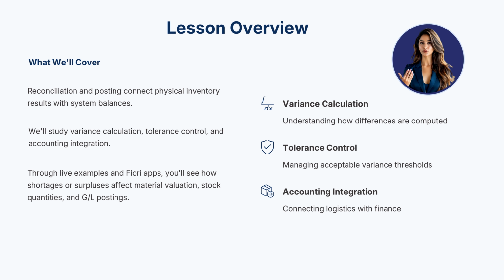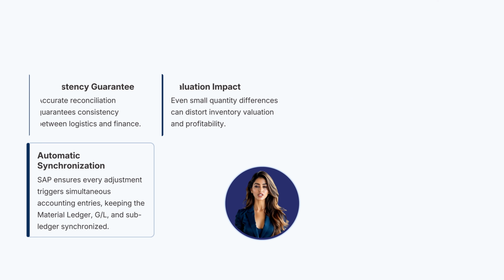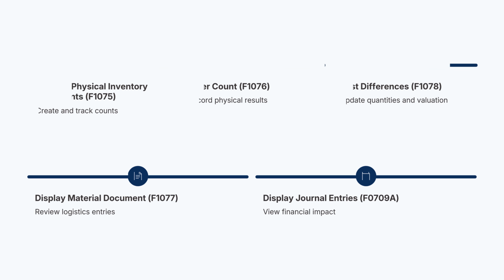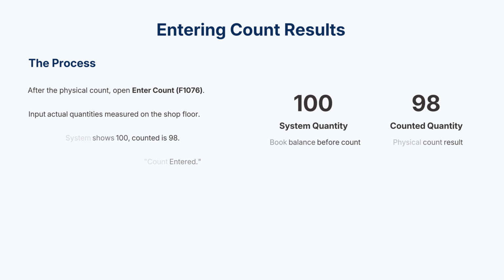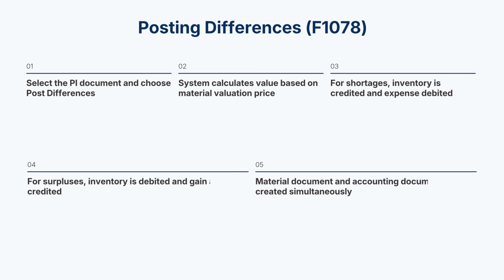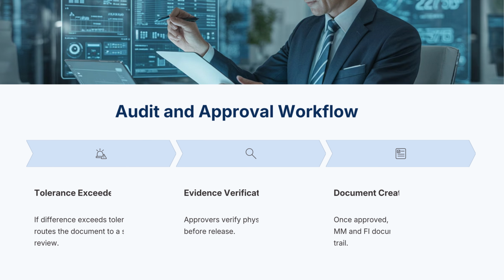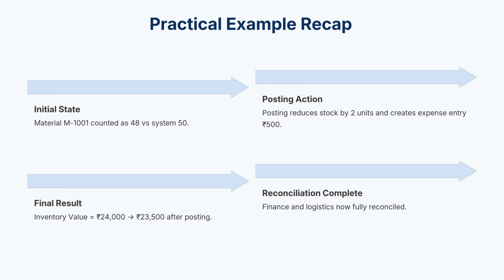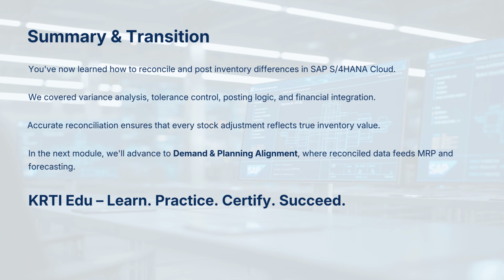SAP SCM Lesson 74 Reconciliation and Posting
Lesson 7.4 – Reconciliation & Posting

In this final lesson of Module 7, you’ll learn how to identify and correct inventory variances, post adjustments, and reconcile logistics data with financial accounting.

By the end, you’ll be able to close inventory cycles confidently and ensure financial accuracy.

Reconciliation and posting connect physical inventory results with system balances.

We’ll study variance calculation, tolerance control, and accounting integration.

Through live examples and Fiori apps, you’ll see how shortages or surpluses affect material valuation, stock quantities, and G/L postings.

After completing this lesson, you’ll be able to:

• Identify inventory differences and analyze variance causes.

• Post adjustment documents through Fiori apps.

• Understand valuation impact and journal entries.

• Validate reconciled balances using embedded analytics.

These tasks appear frequently in the C_S4CSC exam and real projects.

Slide 4 – Why Reconciliation Matters

Accurate reconciliation guarantees consistency between logistics and finance.

Even small quantity differences can distort inventory valuation and profitability.

SAP ensures every adjustment triggers simultaneous accounting entries, keeping the Material Ledger, G/L, and sub-ledger synchronized.

Slide 5 – Process Flow Overview

The reconciliation process follows four major steps:

Create Physical Inventory Document.

Enter Count Results.

Calculate Differences and Verify.

Post Differences to Inventory and G/L. Fiori apps streamline each step, eliminating manual journal creation.